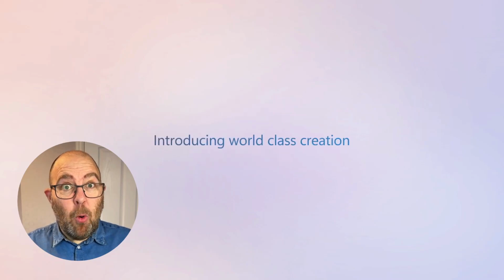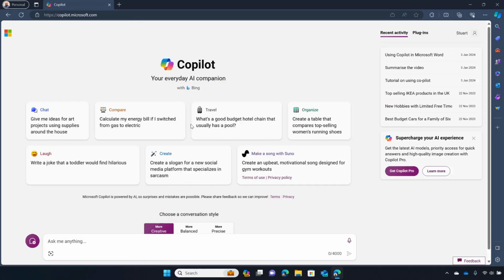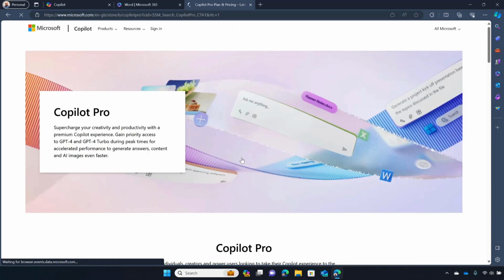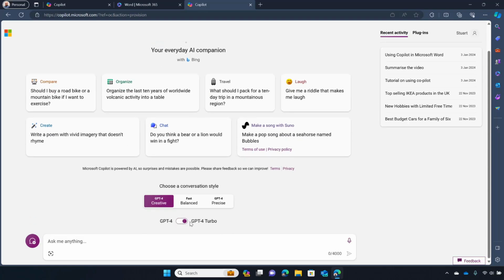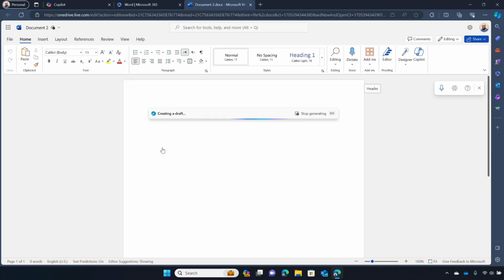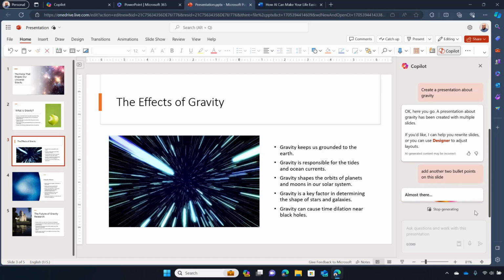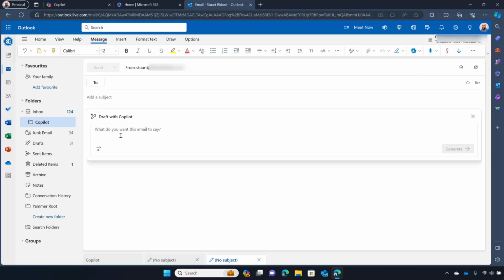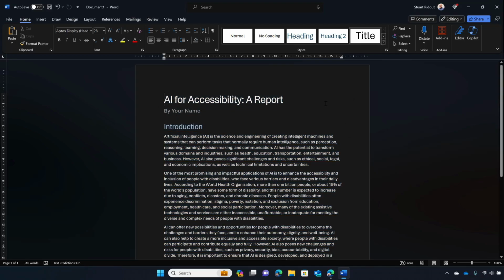How to sign up for Copilot Pro 🔥🧠 Boost your productivity with AI for home users!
🌟 Unlock the Power of AI at Home with Microsoft Copilot Pro! 🌟
Ready to transform your home office into a productivity powerhouse? Discover Copilot Pro, Microsoft's latest AI-driven tool designed for home users like you!

✨ In This Video, You'll Learn:

- How to Easily Sign Up for Copilot Pro: A simple, step-by-step guide to get you started.
- Key Features of Copilot Pro: Explore the exclusive features that set this tool apart.
- Practical Tips for Enhanced Productivity: Practical advice to maximize your creative and productive potential with Copilot Pro.

🔥 Don't Miss Out:

- Be among the pioneers in experiencing the future of AI-driven home computing.
- Understand how Copilot Pro can revolutionize your daily tasks and creative projects.

🚀 Take Action:

- Watch now to start your journey towards peak productivity with Copilot Pro.
- Join the ProductivityRevolution and redefine what's possible in your home workspace.

- Share your thoughts and experiences with Copilot Pro in the comments below.

00:00:00 Introduction and Overview of Copilot Pro
00:01:36 Steps to Sign Up for Copilot Pro
00:05:40 Demonstration of Copilot Pro in the Web Browser
00:12:00 Demonstration of Copilot Pro in the Desktop Apps
00:14:15 Conclusion and Call to Action